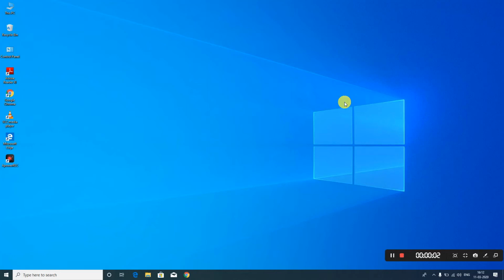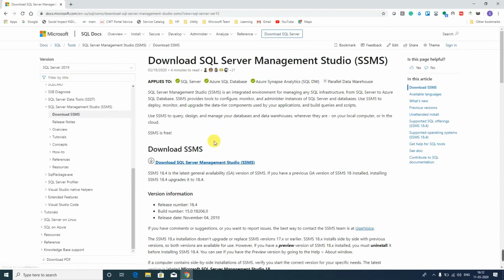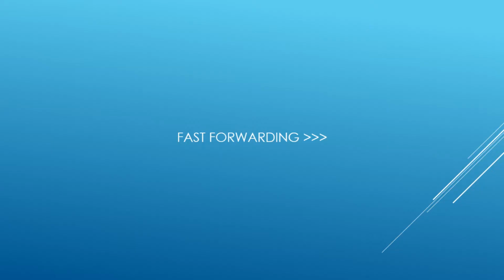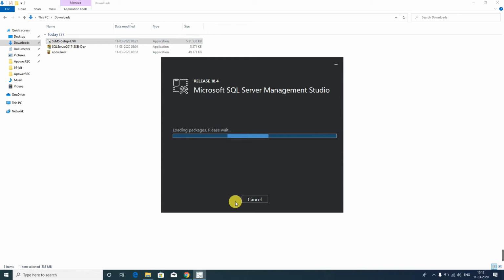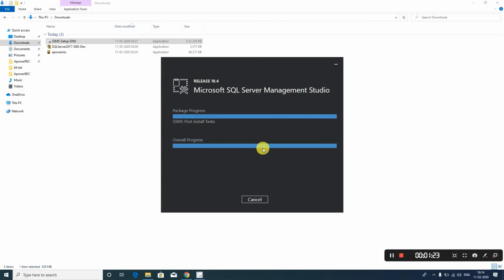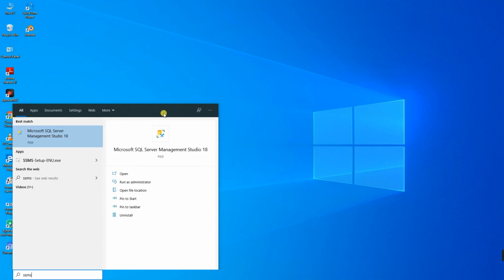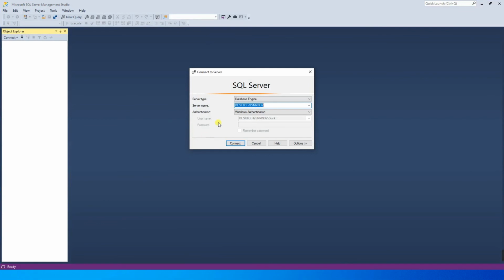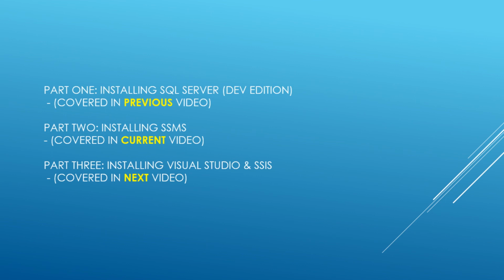Beginners Guide - How to install SSMS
This is a really quick video for beginners to help with SSMS Installation.